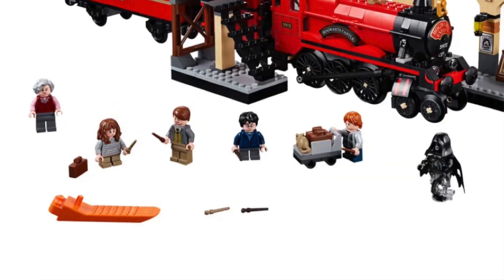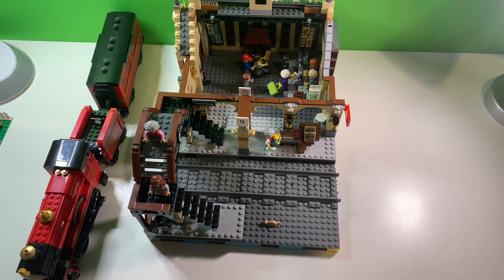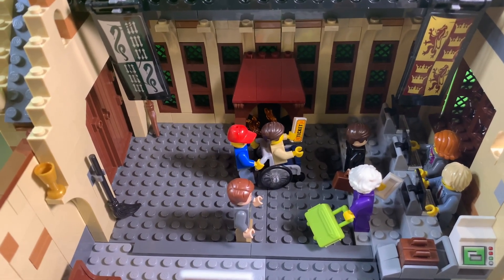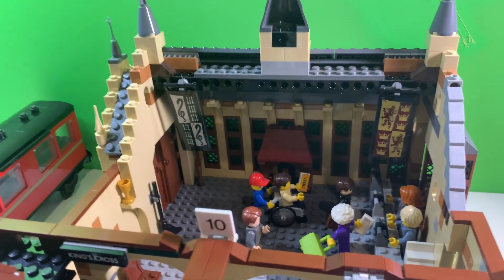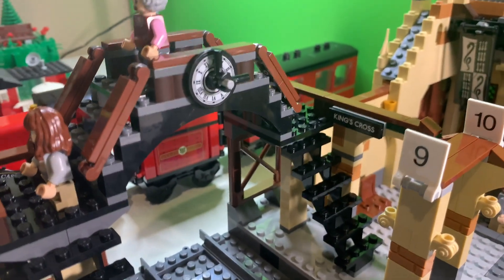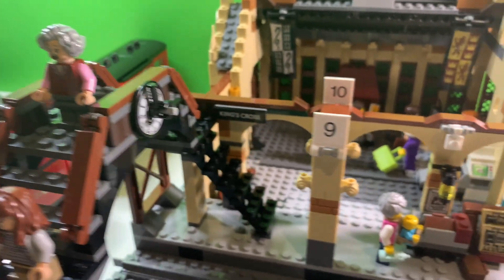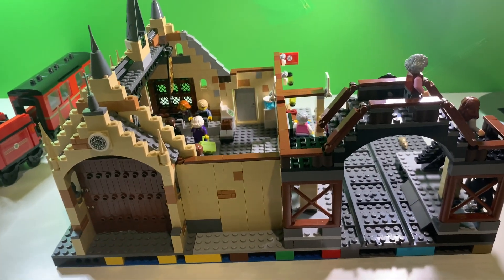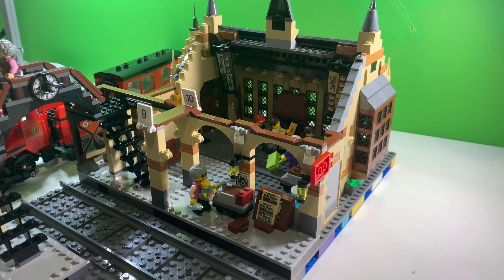LEGO Harry Potter Great Hall and Hogwarts Express Train Station MOC Part1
LEGO Harry Potter Great Hall and Hogwarts Express Train Station MOC Part1 video shows my MOC of the those two great sets combined to make a train station on a Lego MILS plate. The MOC is not complete and in the video I ask for viewers to provide me with some ideas on how i can improve the build.